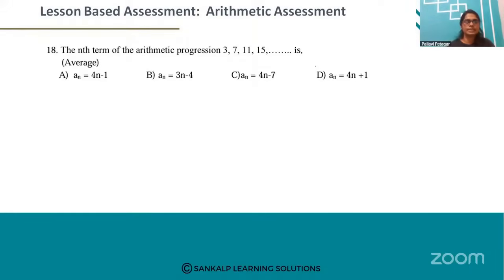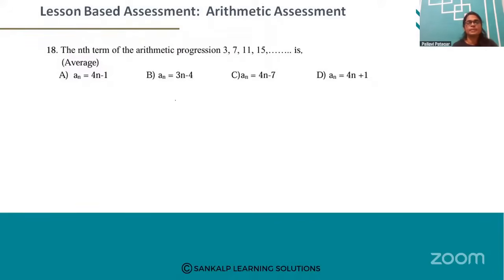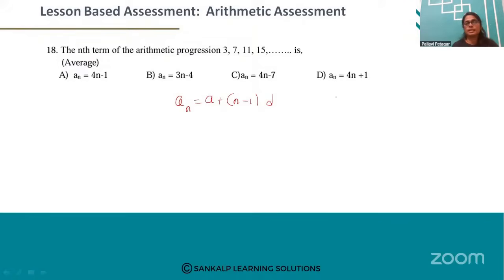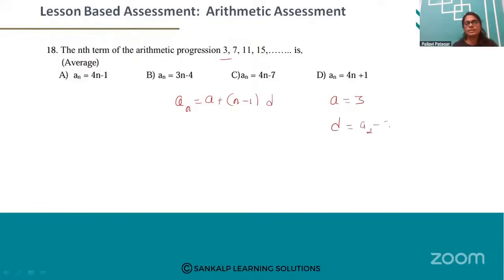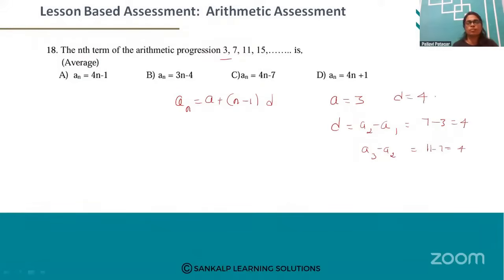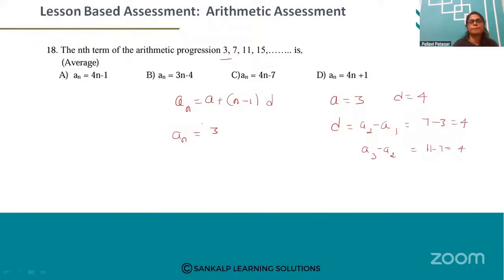LBA Arithmetic Progressions MCQ 18